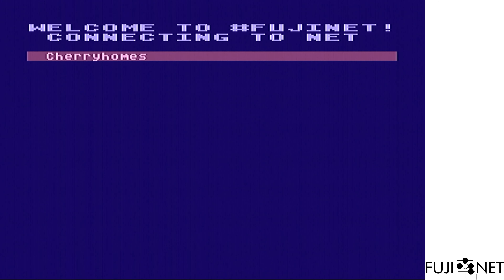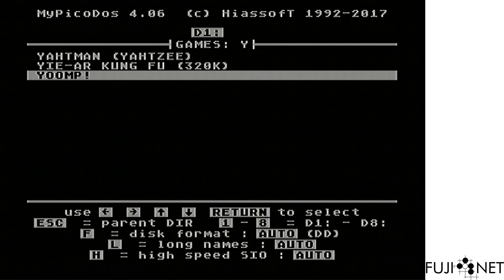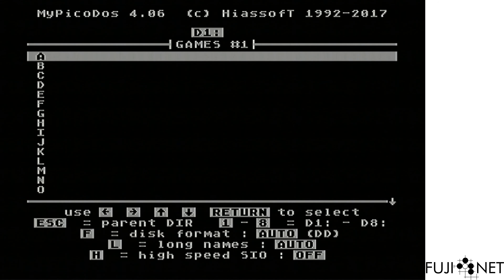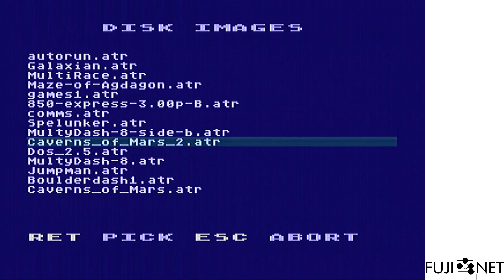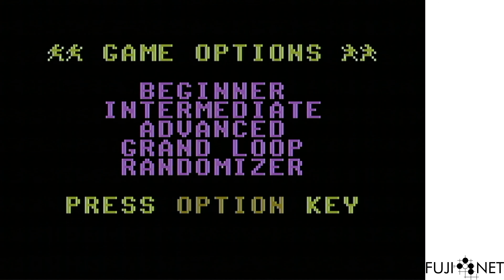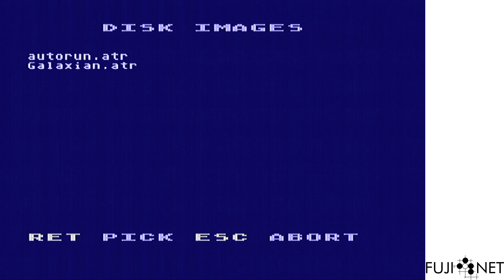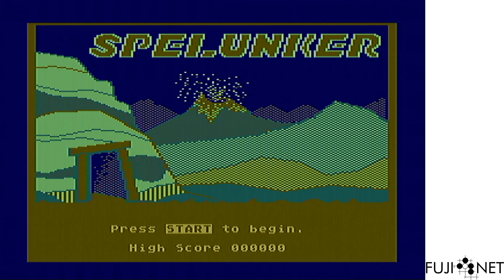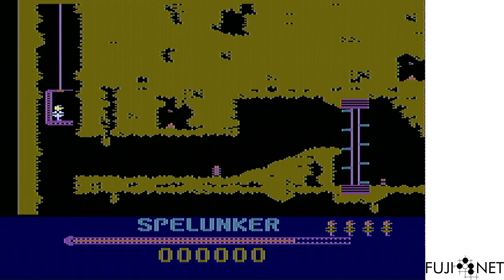FujiNet - Trying out Mathy's SIO Baud Rate formula.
If the formula specified in the Atari technical documentation is used, POKEY has difficulty sampling the input bits fast enough. Turns out that a few extra cycles need to be taken for each bit, and thus the effective baud rate needs to be lowered slightly. With Mathy's formula (used in AtariSIO), I am able to use a POKEY divisor of 0x00, giving an effective baud rate of 124017bps that works on both NTSC and PAL machines.